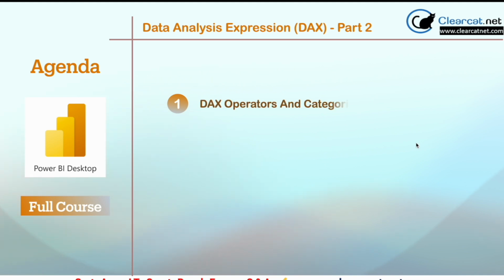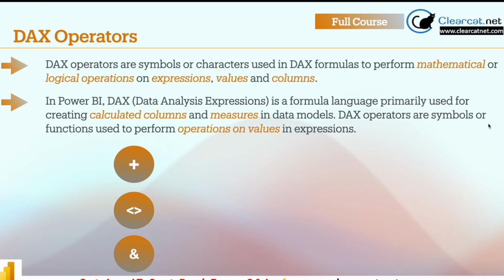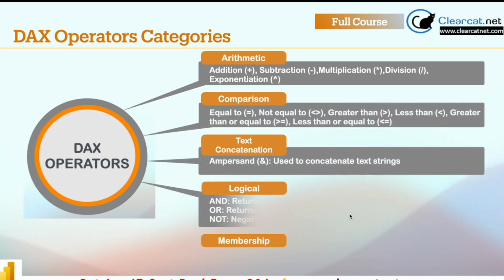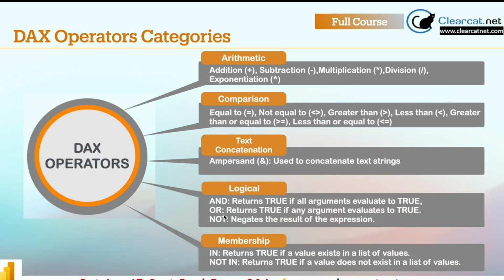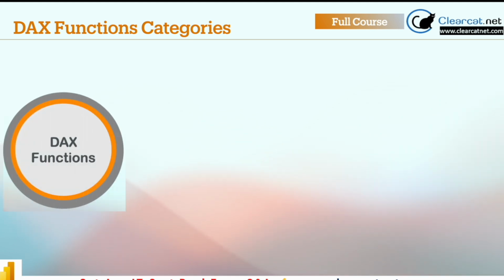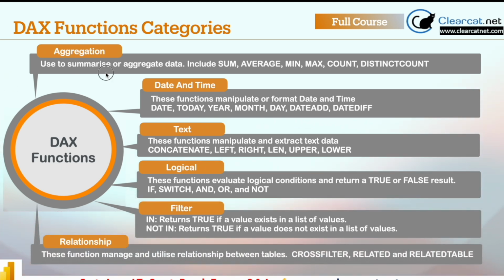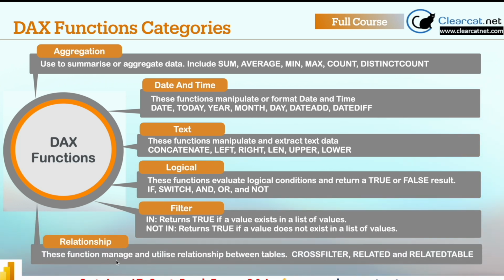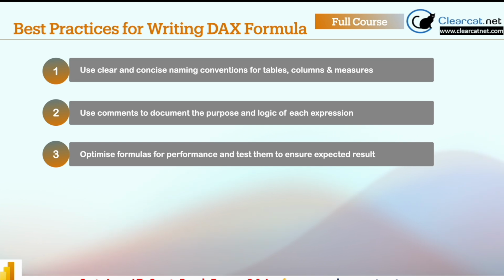Microsoft Power BI | Data Analysis Expression (DAX) - Part 2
Data Analysis Expression (DAX), What is DAX, Why we are using DAX and How to Use DAX ?
Microsoft Power BI : Data Analysis Expression (DAX)
DAX operators are symbols or characters used in DAX formulas to perform mathematical or logical operations on expressions, values and columns.
In Power BI, DAX (Data Analysis Expressions) is a formula language primarily used for creating calculated columns and measures in data models. DAX operators are symbols or functions used to perform operations on values in expressions.
In Power BI, DAX (Data Analysis Expressions) functions are pre-defined formulas used for data manipulation, calculation, aggregation and filtering within Power BI reports and data models.

DAX Operators And Categories
DAX Functions And Categories
Best Practices for Writing DAX Formula

Data Analysis Expression (DAX)
DAX stands for Data Analysis Expressions. It is a formula language and query language used for data manipulation and calculation. DAX is designed to work with relational data and allows users to create custom calculations, measures, and aggregations in their data models.
Why Use DAX ?
Easy To Learn : It is similar to Excel formulas. Scalability: Can Perform operation on large Dataset
Various Uses of DAX.
Calculated Columns : Create a column with the help of other columns
Calculated Tables. : Create a new table from two or more existing table
Measures : Create KPIs for Total sales , Average age, Customer count etc
Component of DAX Expression
DAX Syntax